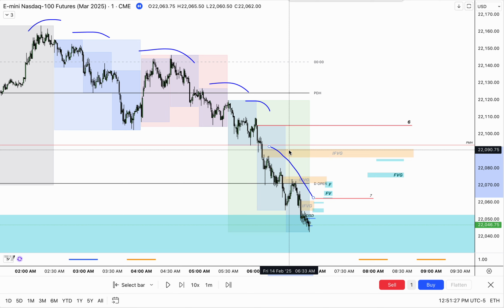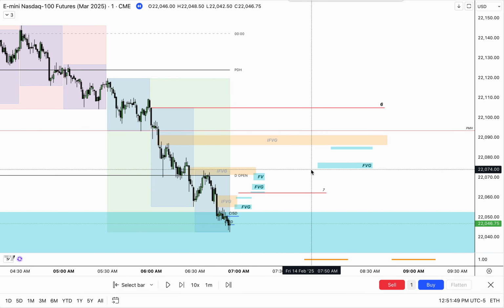Large Buy Model